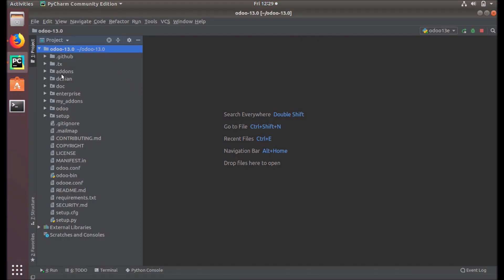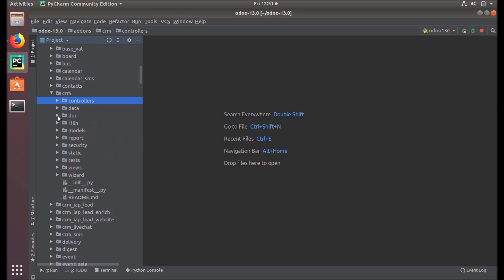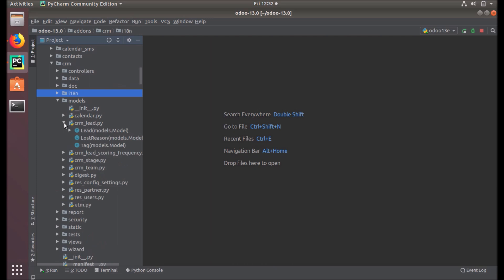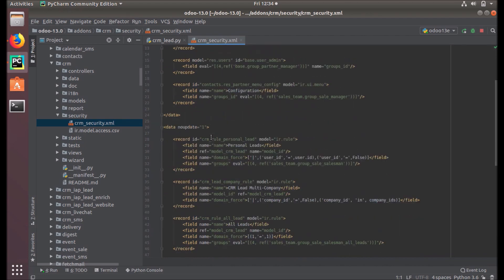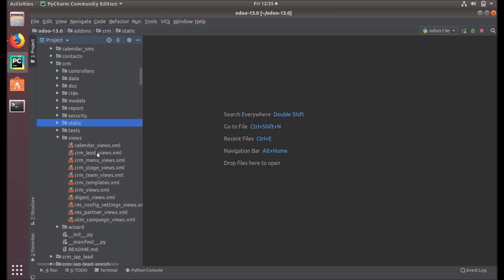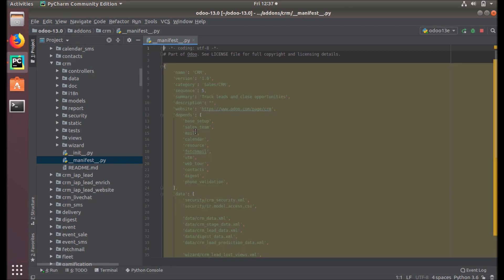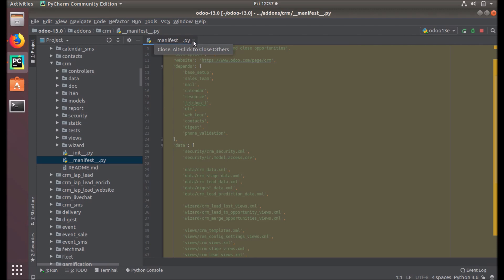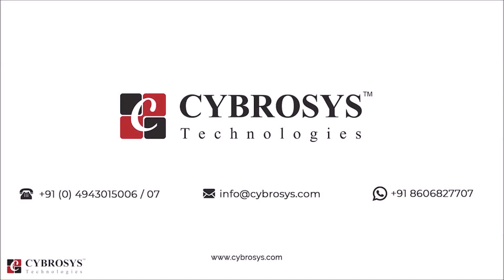Components and Structure of Odoo 13 Module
This video describes the various components and structure of an odoo module. It discusses controllers, data, docs, translations, reports, security, static files and folders, unit tests, views, and wizards.

This video will give an overall idea about the different components used in an odoo module. And describes its structure.

It will help to understand the module structure and components of Odoo.